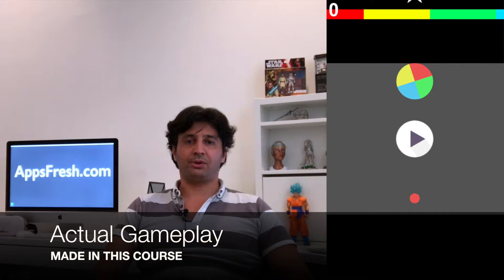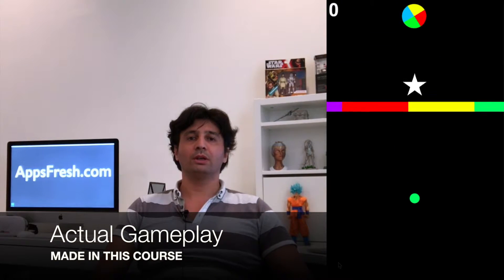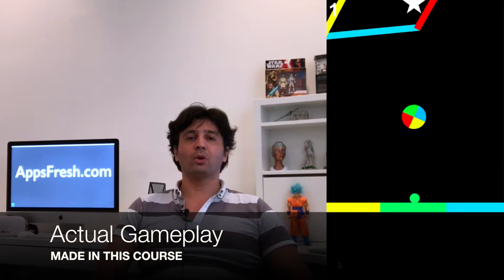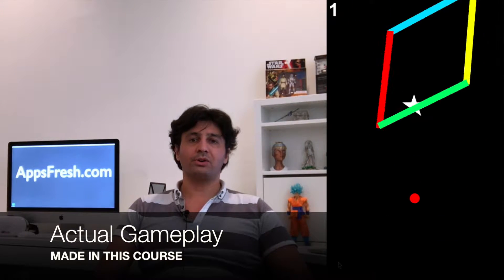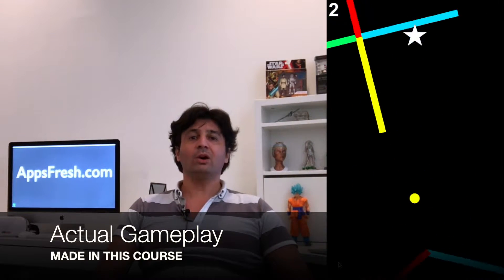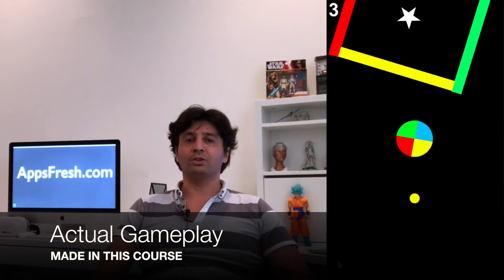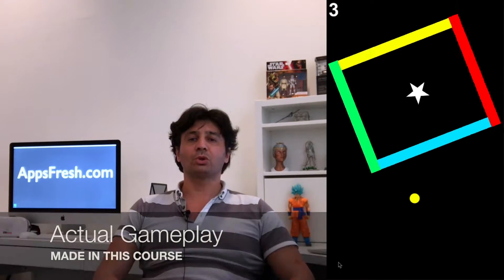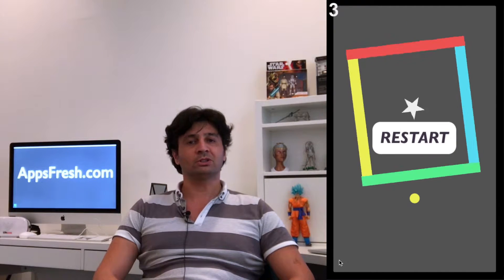How to clone Color Switch video game with Unity game engine